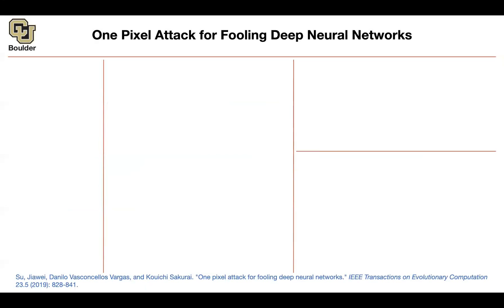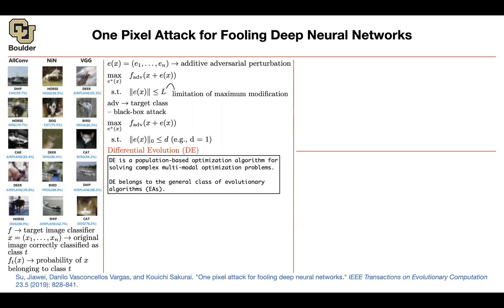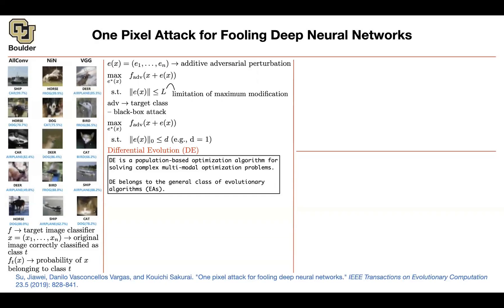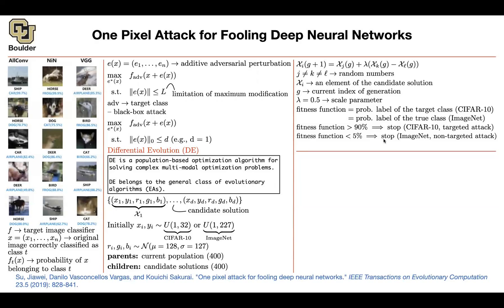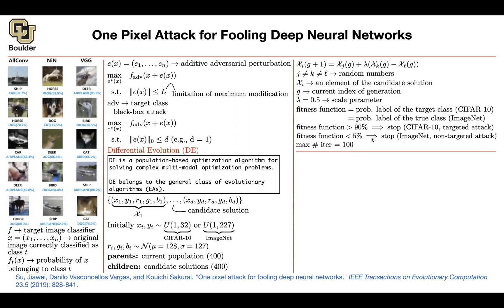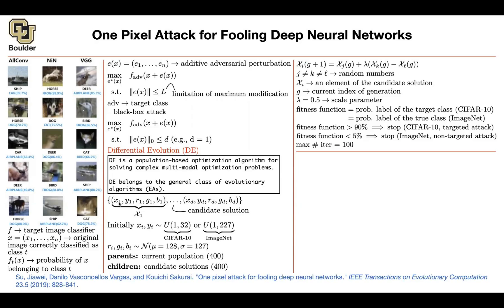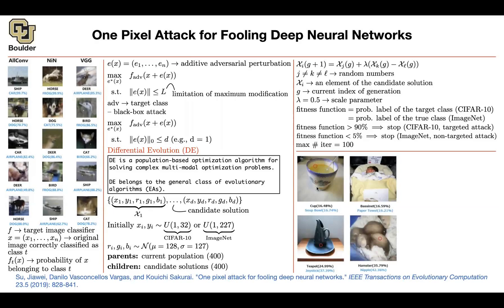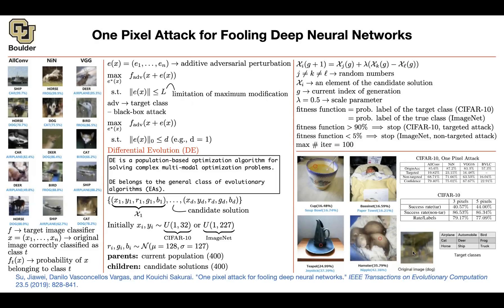One Pixel Attack (Continued) | Lecture 25 (Part 1) | Applied Deep Learning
One Pixel Attack for Fooling Deep Neural Networks